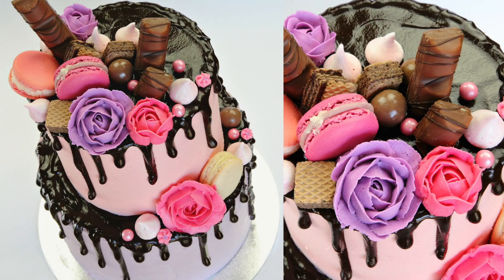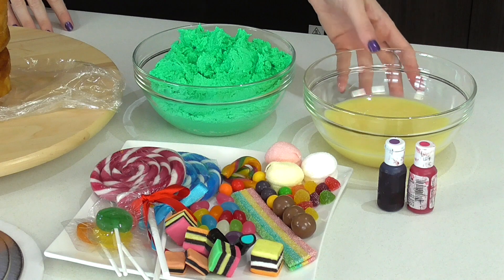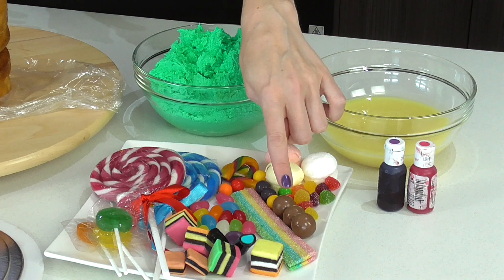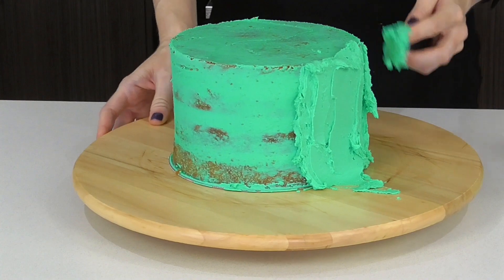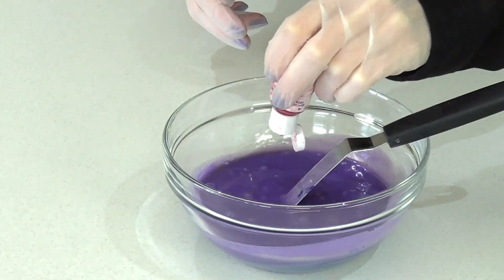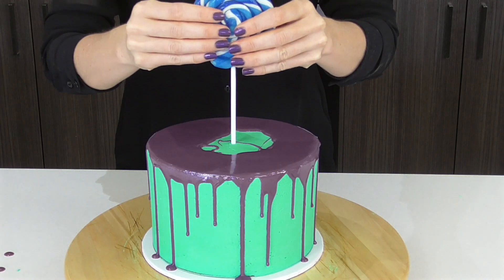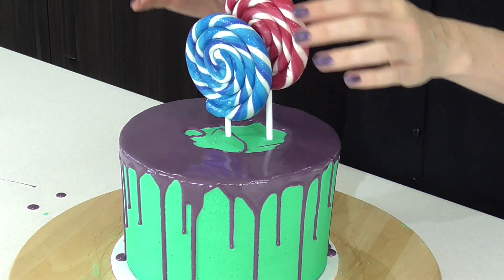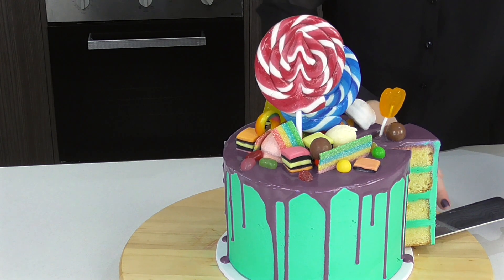Candyland Drip Birthday Cake - CAKE STYLE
See a new take on a Candyland Board Game cake. With "drip" cake all the rage, I thought I'd turn our fave retro board game, into a funky cake design.

Materials
* 7" Round cakes (I used 1 batch of our vanilla cupcake recipe
* 7" round cake plate
* 8" Round cake board
   (Green/ Teal 3 parts Americolor Teal and 2 parts Americolor Mint Green)
* 200g (7oz) White chocolate ganache tinted Purple (2 parts Americolor Regal Purple, 1 part Americolor Electric Pink) - using a 3:2 ratio
* Turntable
* Spatula
* Scraper
* Small spoon
* Sweets - I used Lollipops, licorice, gobstoppers, jelly beans, sour straps,  chocolate coated strawberry malt balls, rainbow candy canes, marshmallows and gum drops